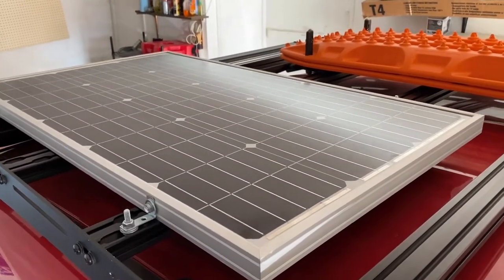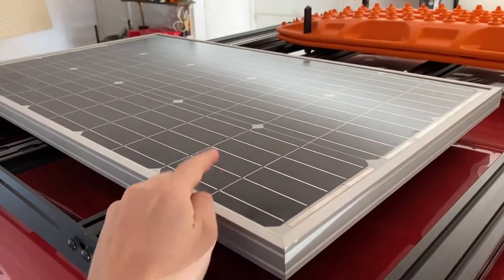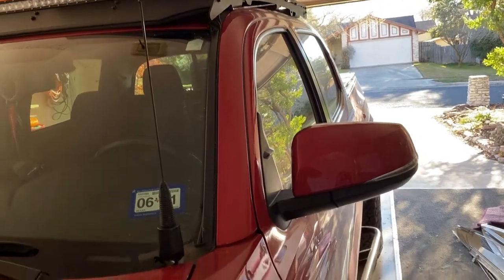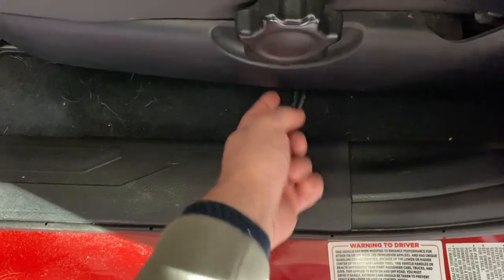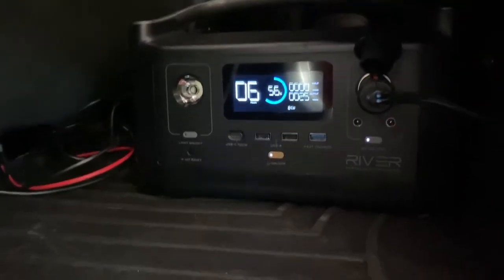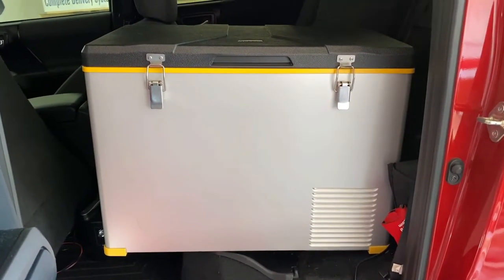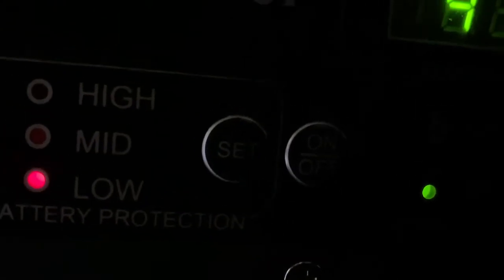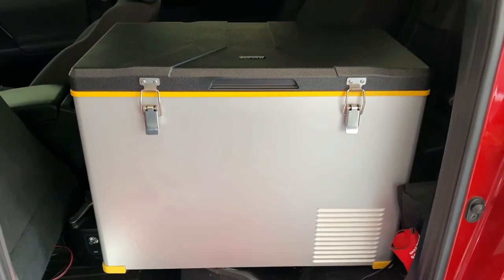NewPowa USA 75W Solar Panel to Power My SetPower Fridge/Freezer (How to Install)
If you've been here before then I'm glad you found your way back!  I'm back again with another do-it-yourself tutorial for Tacoma Mods.  This is a step-by-step tutorial on how to install NewPowa USA's 75 Watt Solar Panel to my 3rd Gen Tacoma.

When I started my build for my 2016 Toyota Tacoma TRD Sport 4x4 I had a specific goal in mind.  I wanted my rig Overland ready!  Ultimately I wanted it to take me wherever I wanted to go, and then some.  My goal was to be fully self-sufficient when I went off the grid.  Basically, I didn't want to rely on the outside world when I was out in the wilderness.  One of the biggest underestimated amenities when off-grid is electricity. I can't just plug my phone into a tree and charge it.  I need a source of power.

What I didn't want to do was draw any extra power from my vehicle's battery.  The last thing I wanted was to drain my vehicle's battery and be left stranded out in the middle of nowhere.  NewPowa USA solved that issue with their solar panel. What better source of power than Green Solar Energy! I opted for their 75 Watt Solar Panel because it matched the closest to the dimensions I wanted.  I ended up mounting it up on my Prinsu Roof Rack for optimal performance. I figured that would be the best spot with direct sunlight. The solar panel would draw solar energy, charge, and store that energy on my EcoFlow River 600 Battery, which in turn would power my SetPower Fridge/Freezer.

You can find NewPowa USA 75W Solar Panel and other products by NewPowa USA

You can also find SetPower Fridge/Freezer and other products by SetPower

I do the majority of the installs on my Tacoma myself. I enjoy gaining experience from each project, and it's an easy way to save a buck on labor costs. I always have questions during every install, and I figured someone else may have those same questions too. I decided why not share my experience with you, and maybe answer some of those questions.

Keep a lookout for my series Tacolander here on my Youtube Channel. It's an Overlanding series where I document all of my trips and share my experience with yall!

0:00-0:16 (Introduction)
0:16-9:01 (Step-by-Step Install of NewPowa USA 75W Solar Panel)
9:02-14:04 (Me Talking About the Solar Panel & Walkthrough of Final Product)

My Current Build:
Bilstein 6112/5160 Front & Rear Suspension
Old Man Emu Heavy Load Dakar Leaf Springs
Icon Delta Joint Upper Control Arms
C4 Fabrication Hybrid Front Bumper
Smittybilt X2O 10,000lb Winch
RCI Metalworks Full Underbelly SKid Plates
RCI Metalworks Rock Sliders
BFGoodrich KO2's 285/75r16
MB Motorsport Wheels Matte Black
Baja Designs Amber Sport Squadron Fog Lights
Cali Raised LED 40" Light Bar
Prinsu Design Roof Rack
Wilco Off-Road Spare Tire Mount
ARB Single On-Board Air Compressor
Unique Style Racing Tail Lights/Headlights/Dome Lights
DB Customz Grille
Mountain Hatch Tailgate
67 Designs Taco Rail
Rago Fabrication Center Console Molle Panel
Midland MXT-115 MicroMobile GMRS Radio
WeBoost Cell Signal Booster

DISCOUNTS